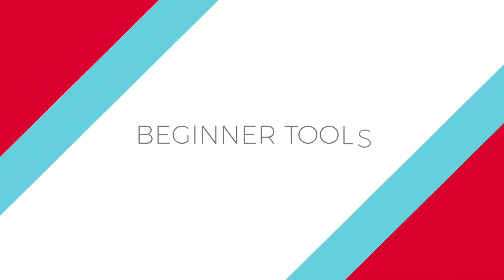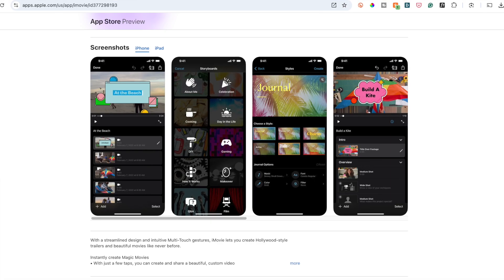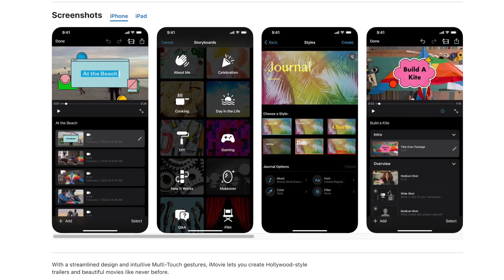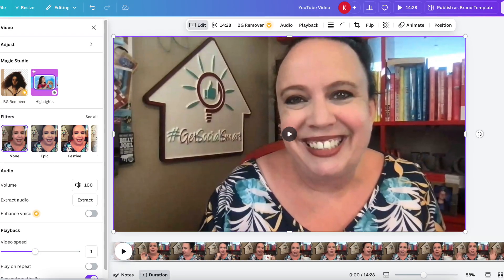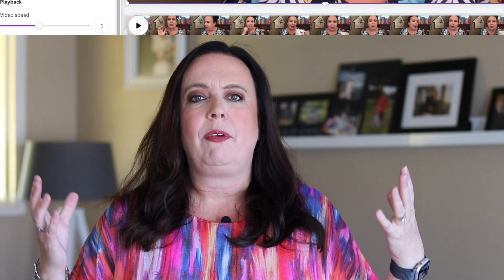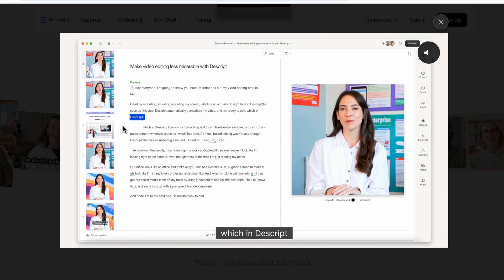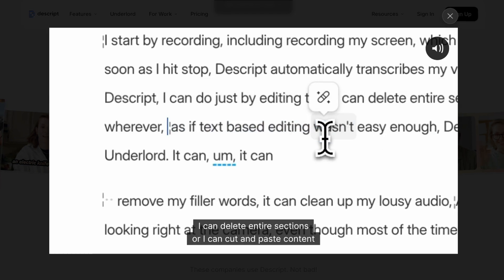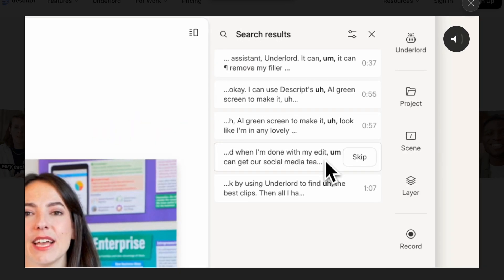From Beginner to Pro: The Best Video Editing Tools for Realtors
Here are the best video editing tools for realtors.

Looking to create high-quality real estate videos? Whether you’re a beginner or a seasoned pro, having the right editing tools can make all the difference! In this video, I’ll walk you through the best video editing tools for every skill level, from easy-to-use apps to professional-grade software.

Here’s what we’ll cover:
* Beginner Tools: Perfect for quick and simple edits – iMovie (Apple) and CapCut
* Intermediate Tools: Get creative with Canva Video Editor and Descript
* Pro Tools: For advanced editing, I recommend Final Cut Pro (Apple) and Adobe Premiere Pro
No matter your experience level, these tools will help you create polished, professional-looking real estate videos that stand out! Watch to find out which one is right for you.

⏰ TIMECODES:
00:00 - Intro
00:48 - Beginner Tools
03:25 - Intermediate Tools
05:19 - Advanced Tools